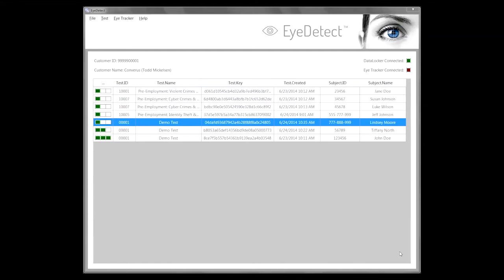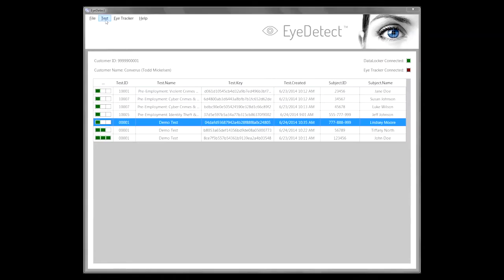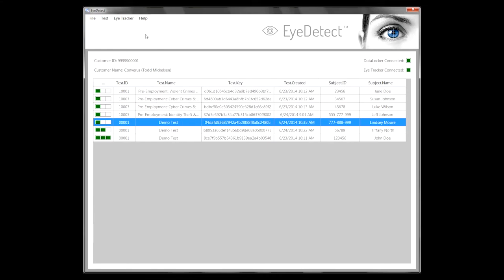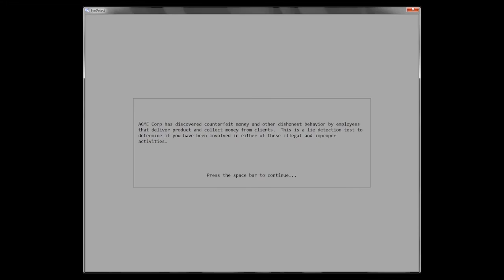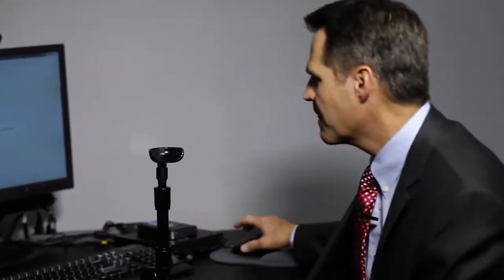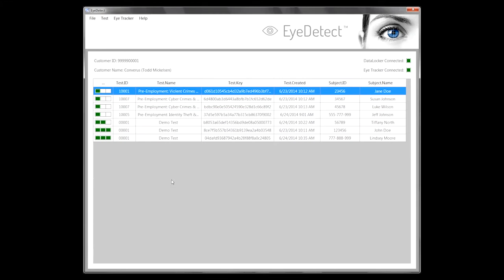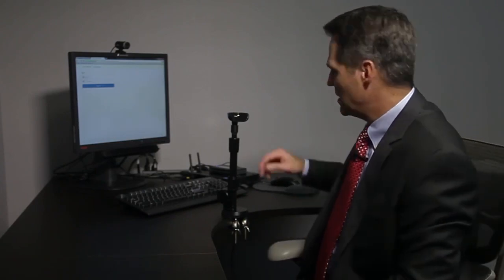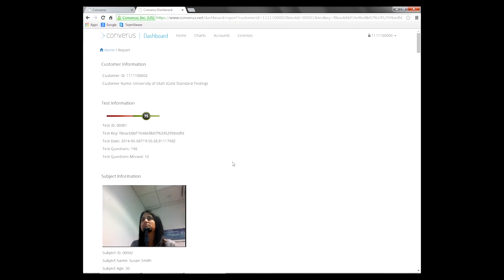EyeDetect 眼動測謊系統的技術是如何運作的 _ Converus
由Converus公司CEO向您說明眼動測謊系統的技術運作方式！

EyeDetect 是快速、便利、精準度高的眼動測謊系統，提升您測謊的效率及節省成本。
EyeDetect 眼動測謊系統，是最先進的測謊工具，目前已在多個國家的政府及民間機構作使用。可應用於犯罪調查、通關篩檢、財務誠信、人資評估等。